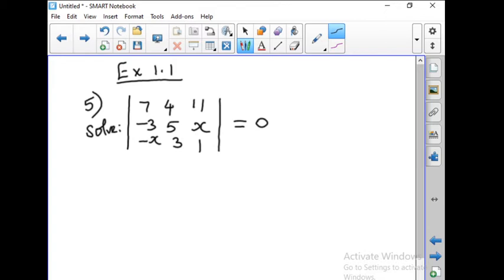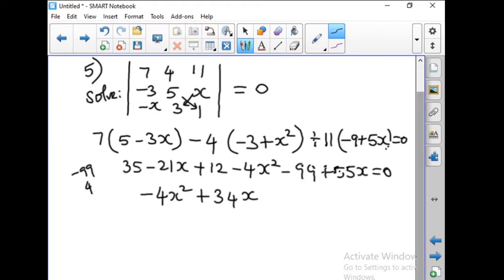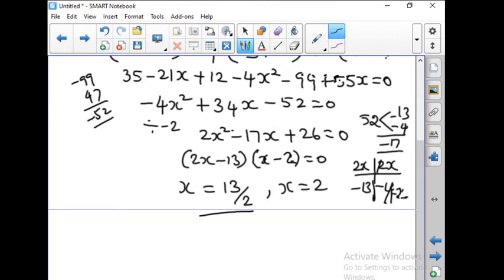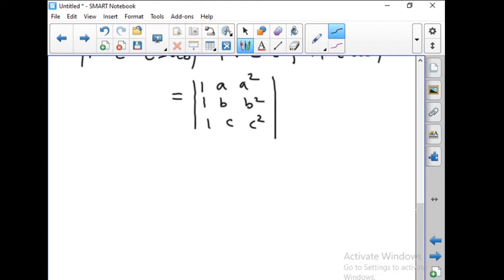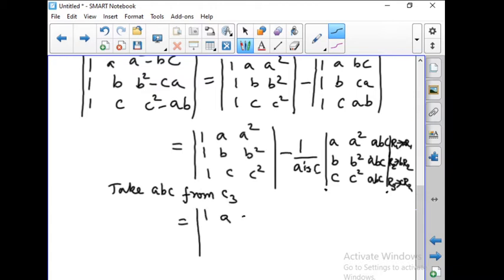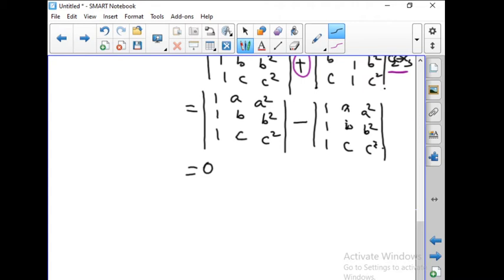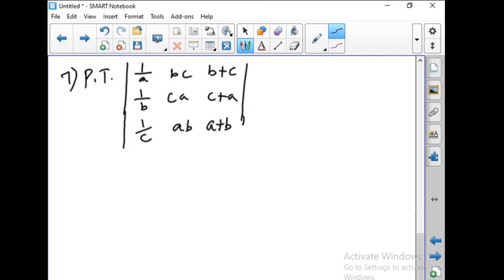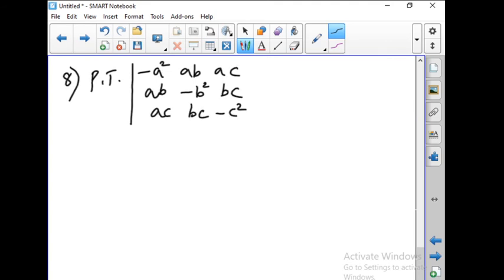11th BSM Ex1 1, 3 7